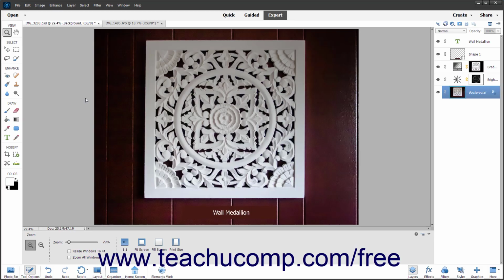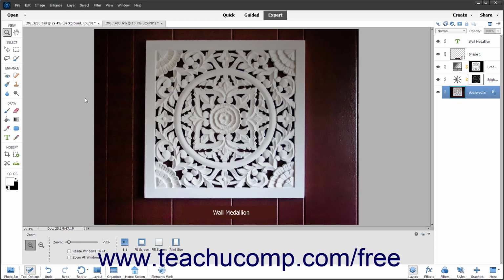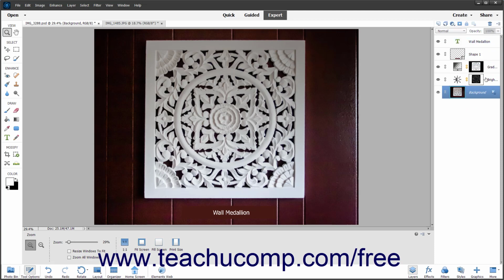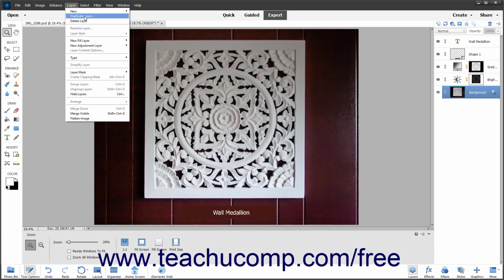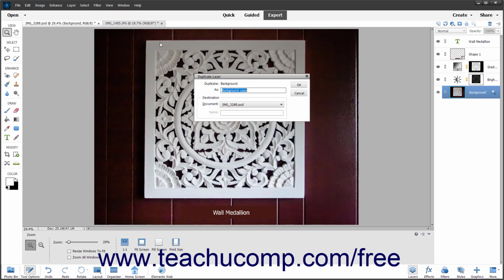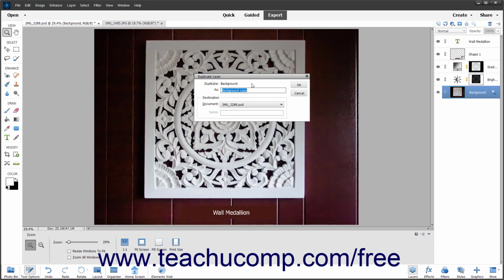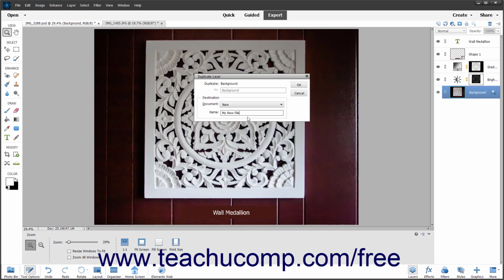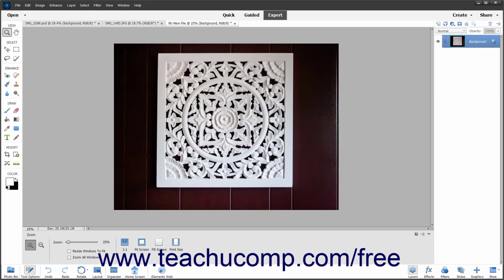Learn How to Duplicate Layers in Adobe Photoshop Elements 2023: A Training Tutorial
This Photoshop Elements tutorial video shows you how to duplicate a layer in Photoshop Elements 2023.

This Photoshop Elements tutorial video helps you learn how to duplicate a layer in Photoshop Elements 2023 to make a copy of a layer within the same document or within a different Photoshop Elements document. This video is from our complete Photoshop Elements training, _Mastering Photoshop Elements Made Easy_ ™. *To get the full Photoshop Elements training, please visit:*